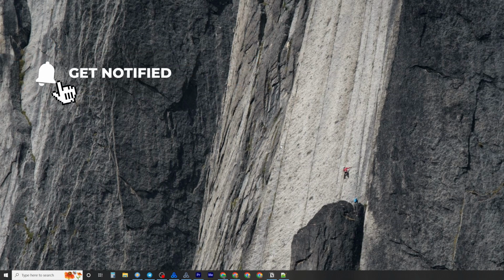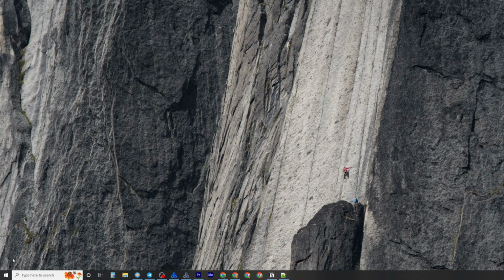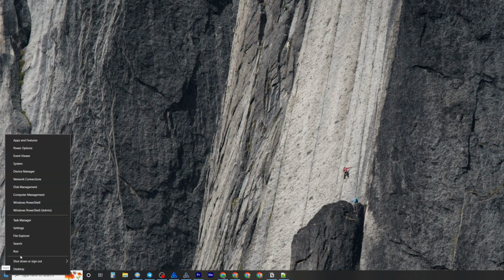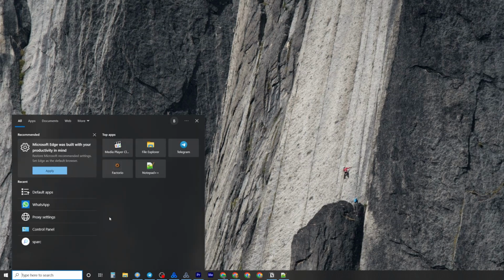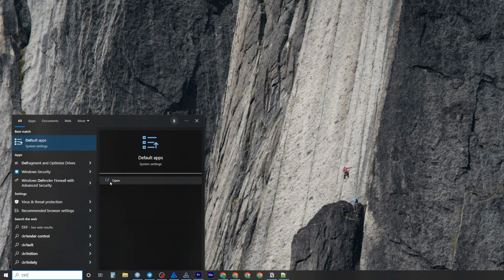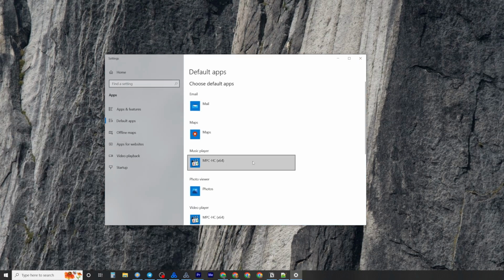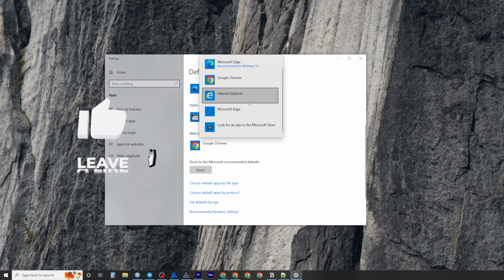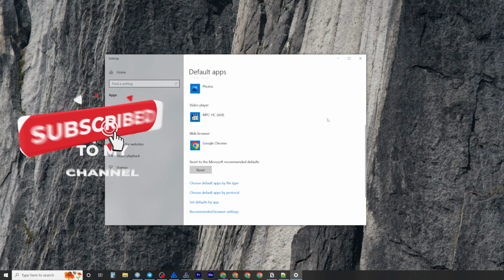How to Set Chrome as Default Browser - Full Guide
In this video you will learn how to set chrome as default browser